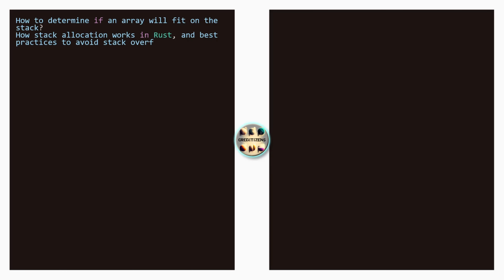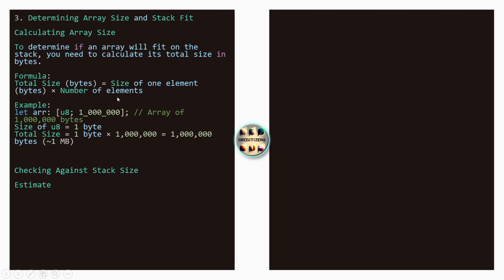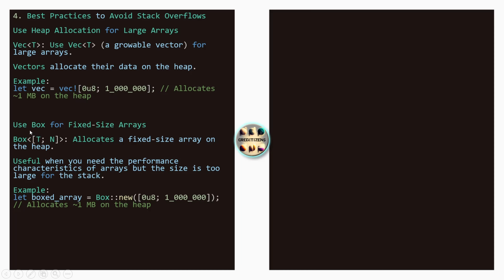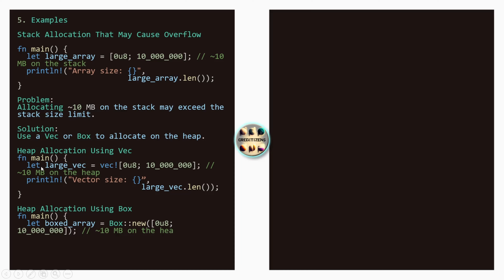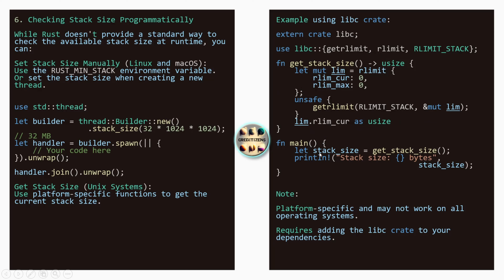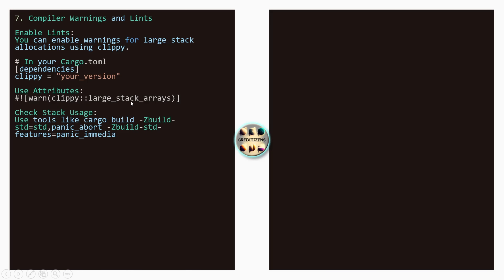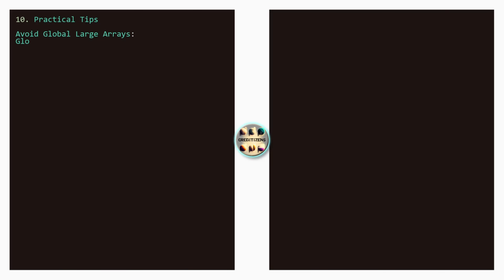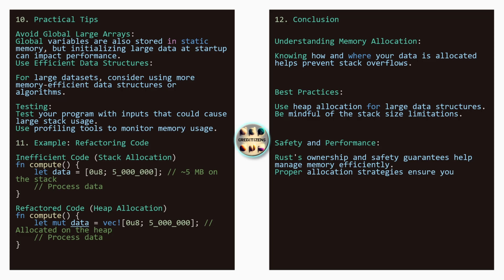Stack Size in Rust - Have a Break! Have a Rust! 17 - How to Know Stack Capacity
FOR YOU
See Binance referral:

Chapters:
00:00 SUBSCRIBE & LIKE
00:10 SUBSCRIBE & LIKE

I will never promote anything I don't truly believe in. It is your responsibility to search and find solutions. You may lose money by doing some of those tutorials, some risks exists. Please refer to a professional specialist of that matter. This is just education and entertaining purpose videos with fictional envrionment and should not be regarded as true or convention. Don't expect any result from following the processes used in the video and nothing is garanteed.